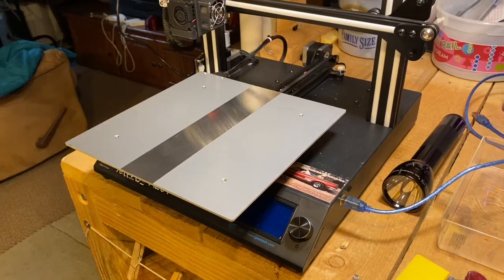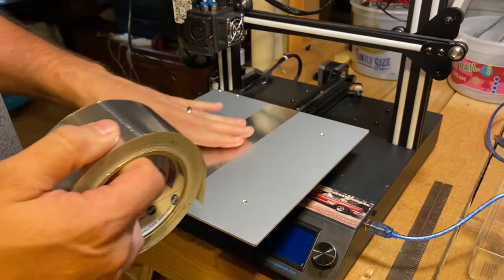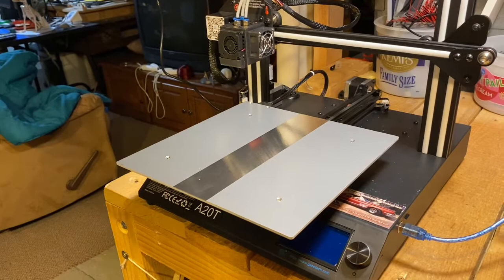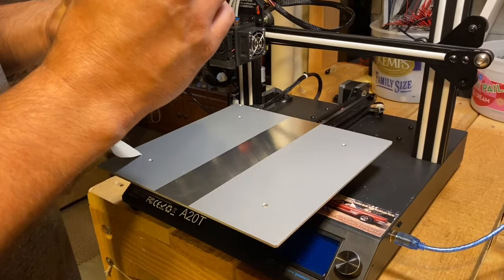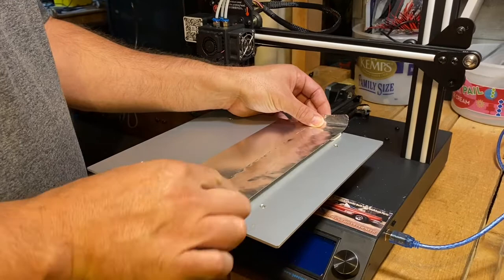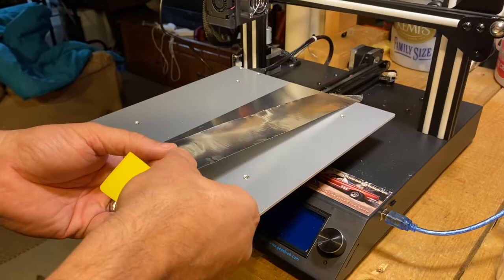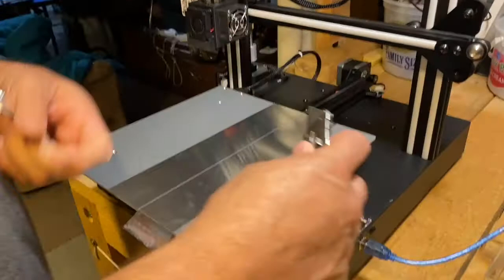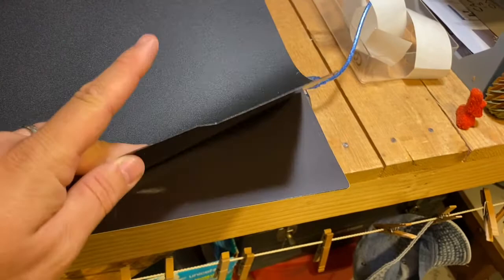Fix A Bent 3D Printer Build Plate The Fast Easy Cheap Way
I fix a bent build plate by building up the low spots with aluminum tape.  This conducts well and sticks very well.  The plate will need a cover over it afterwards.  I’ll make a separate video describing that.  The tape I used is ipg brand. or Facebook/intertape